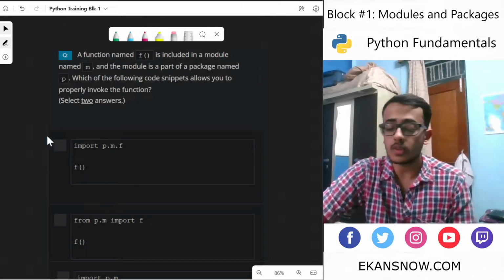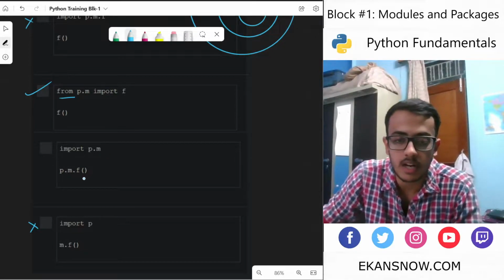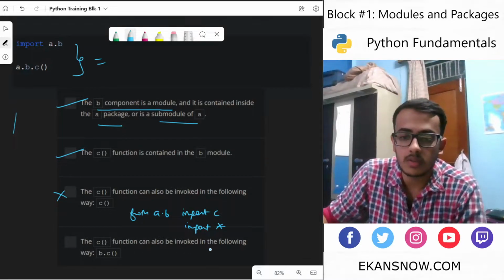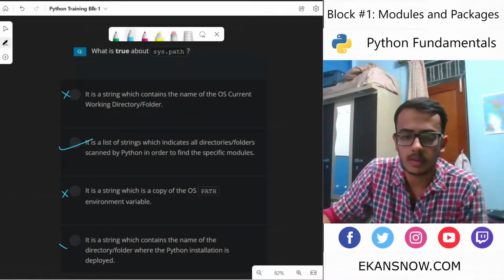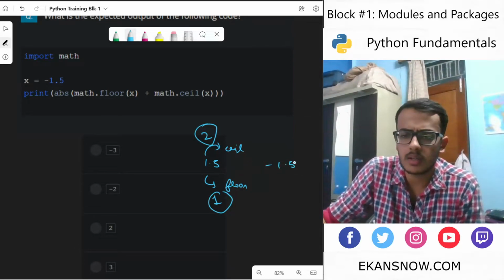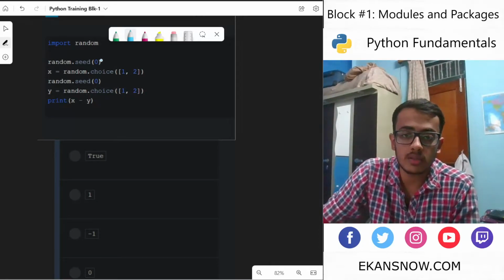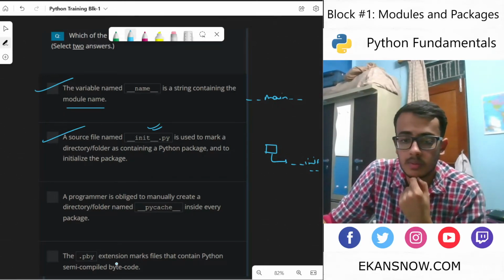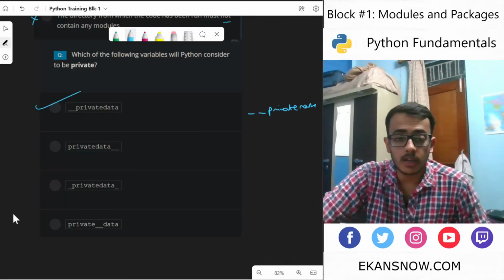PPT - Block #1 - Modules and Packages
Learn Python through Problems.